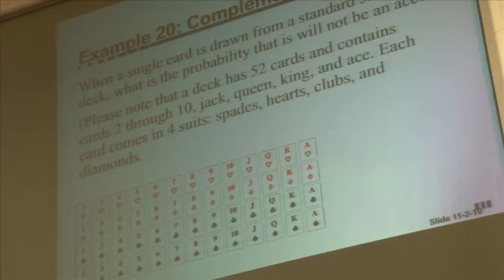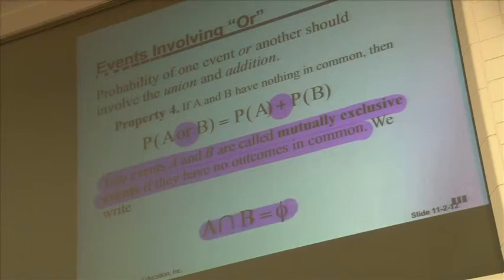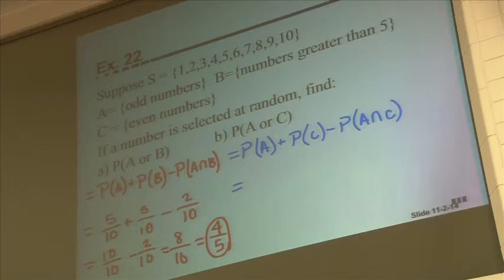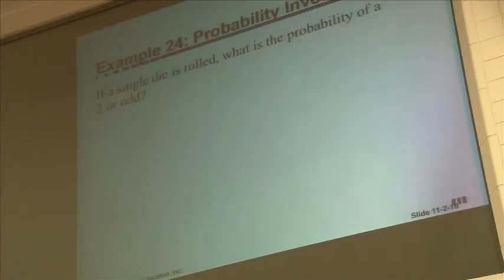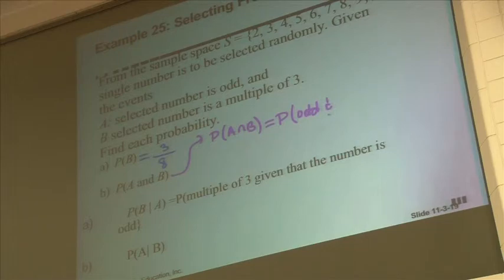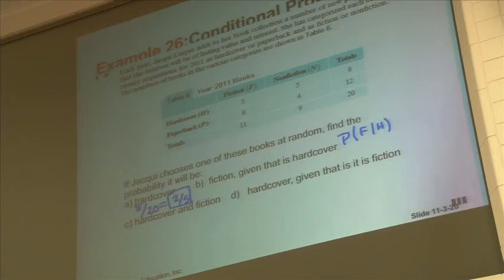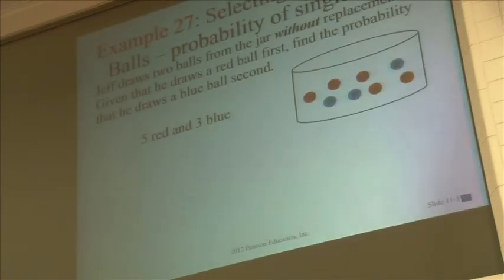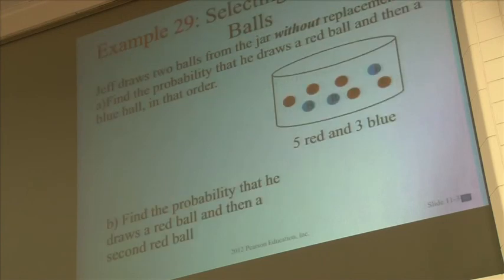Probability Math 101 Lecture Caronongan 9-23-2013 Southern Illinois University